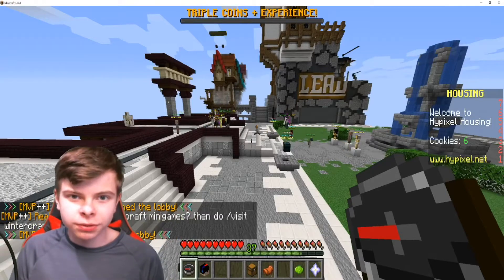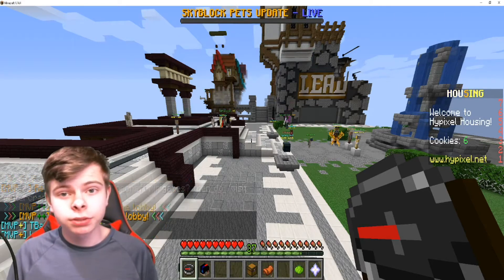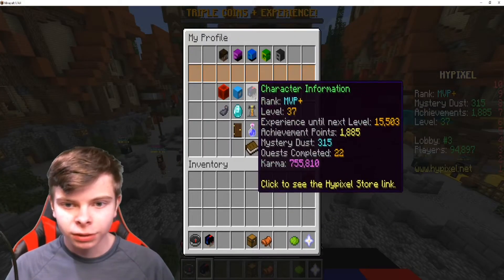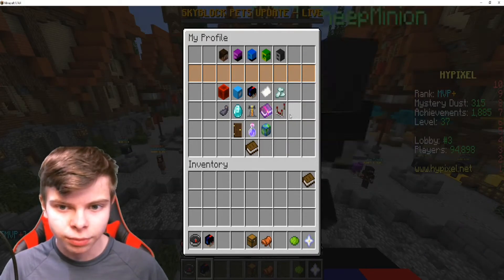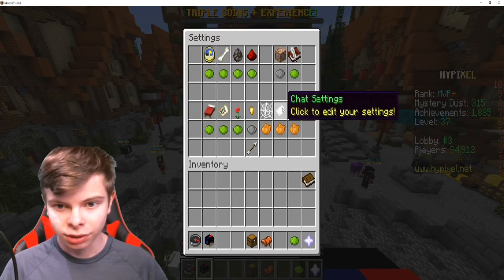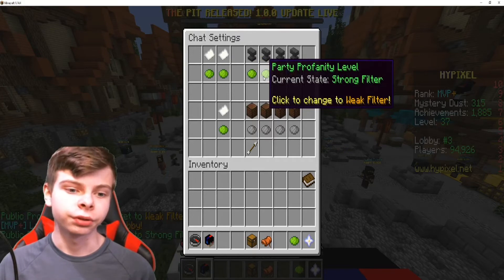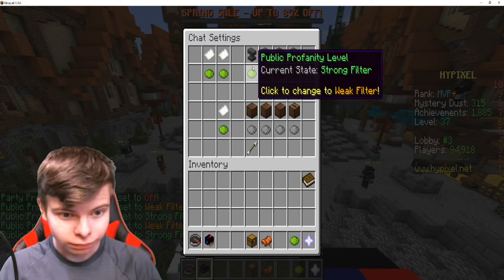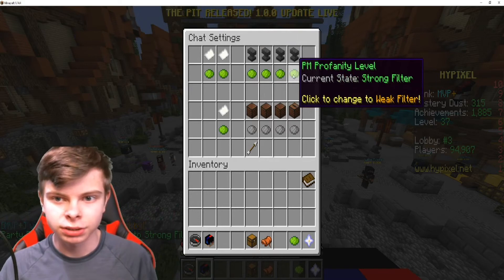How to turn off the chat filter in Hypixel!